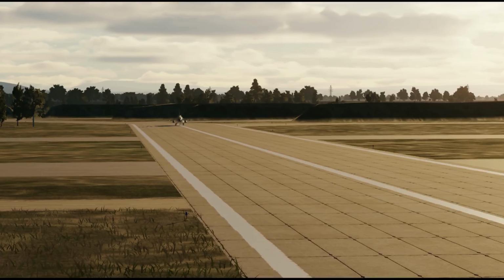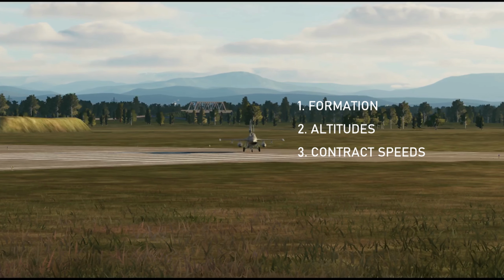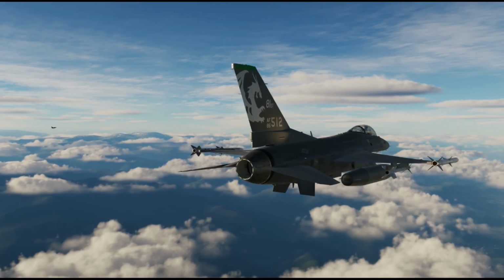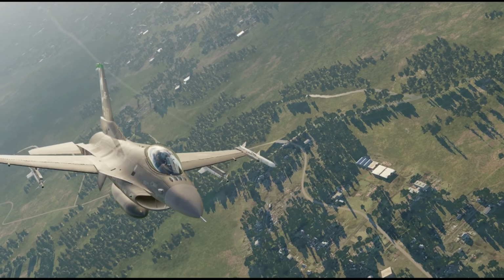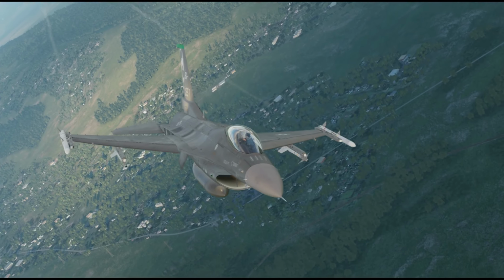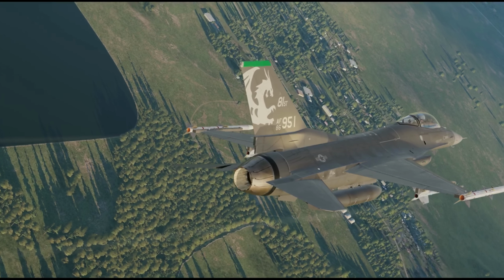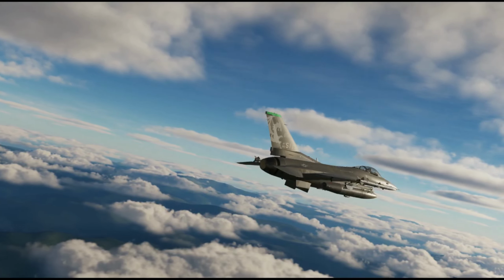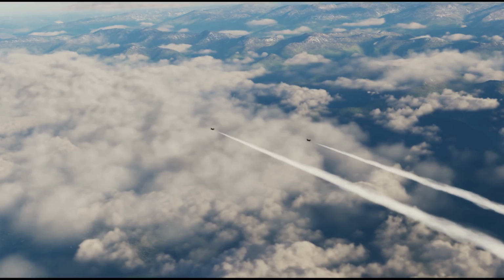FORMATION FLYING TUTORIAL PT-2 | DCS WORLD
Part 2 of a 3 part mini-series on basic formation flying in DCS. This episode contains more theory and technique for smooth formation flying in a multiplayer environment. Enjoy!